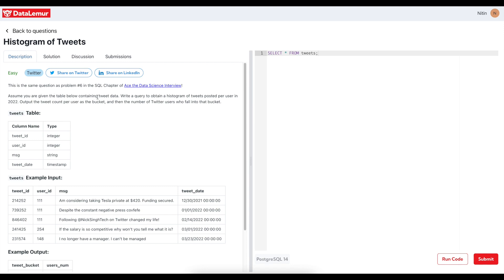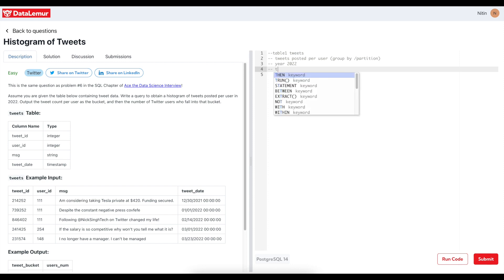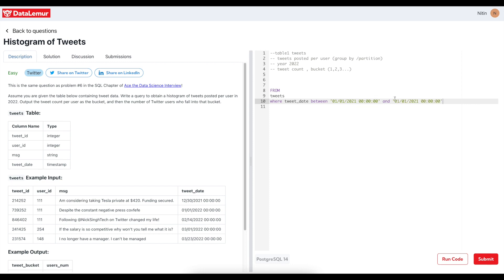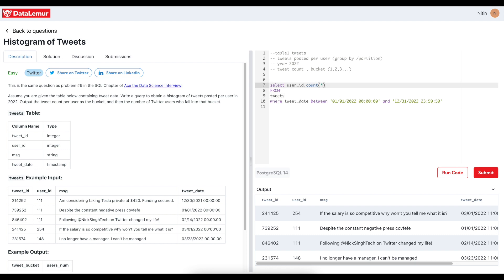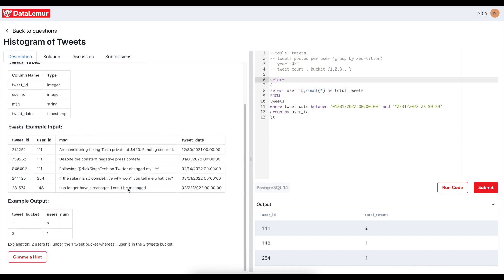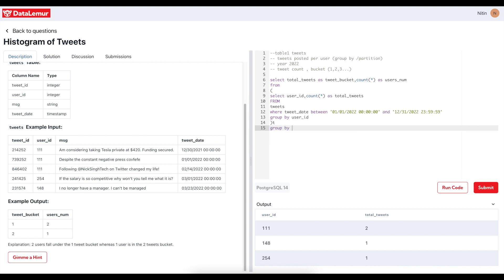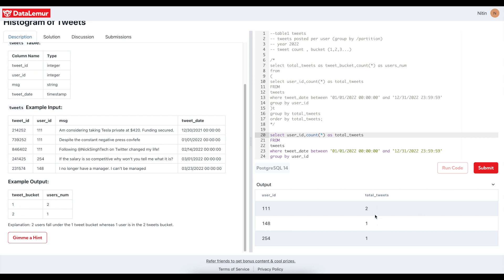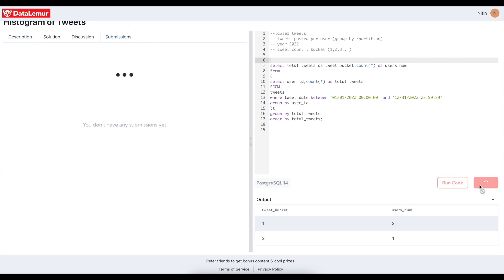Most asked SQL Question with Answer | Twitter - Histogram of Tweets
Do you understand SQL but still cannot write SQL queries correctly ?
Are you afraid to switch jobs because of the SQL interview rounds or have you failed SQL Interview earlier ?
If you are someone who understands SQL and need more confidence to solve SQL queries correctly, I would like to share my recent online course especially created for you.

In this video I have solved SQL Question - Titled "Histogram of Tweets" on Data Lemur platform.

Hope you like the way I am explaining my thought process.
Let me know if this is helping you to solve SQL queries more confidently and you wish me to share more such videos.

Question:
Assume you are given the table below containing tweet data Write a query to obtain a histogram of tweets posted per user in 2022. Output the tweet count per user as the bucket, and then the number of Twitter users who fall into that bucket.

SELECT
  tweets_num AS tweet_bucket,
  COUNT(user_id) AS users_num
FROM (
  SELECT
    user_id,
    COUNT(tweet_id) AS tweets_num
  FROM tweets
  WHERE tweet_date BETWEEN '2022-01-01' AND '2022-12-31'
  GROUP BY user_id) AS total_tweets
GROUP BY tweets_num;